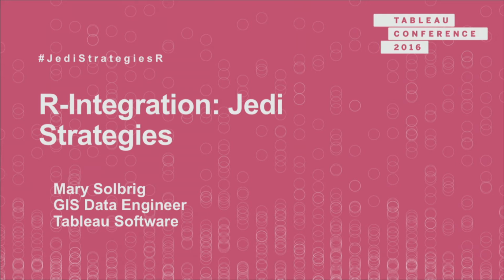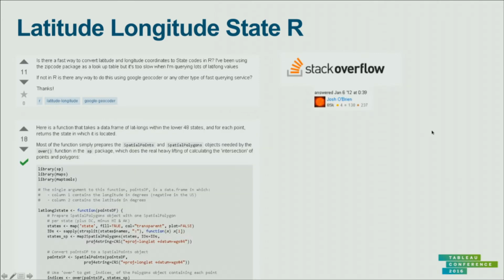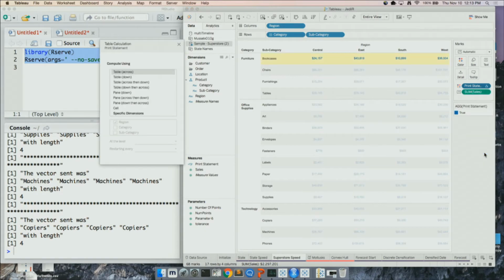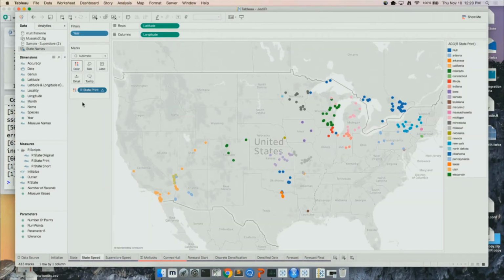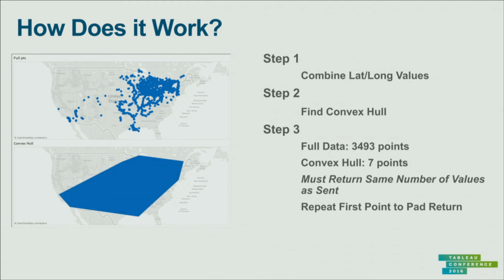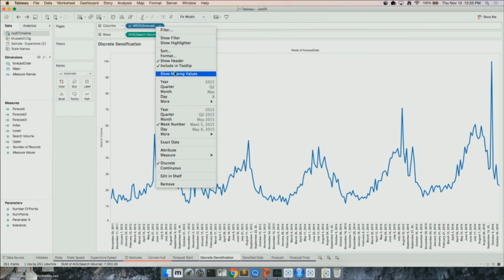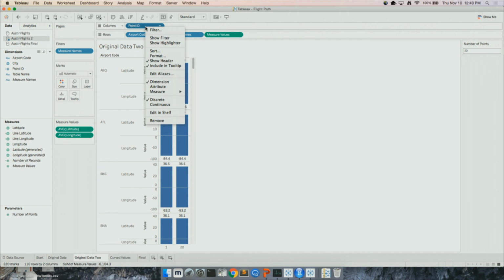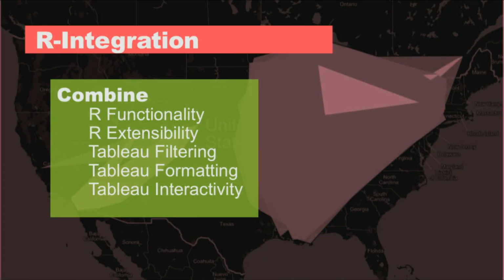Jedi Strategies Using R-Integration